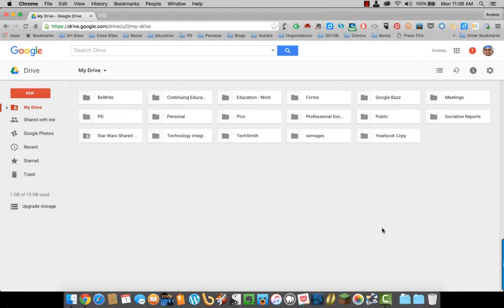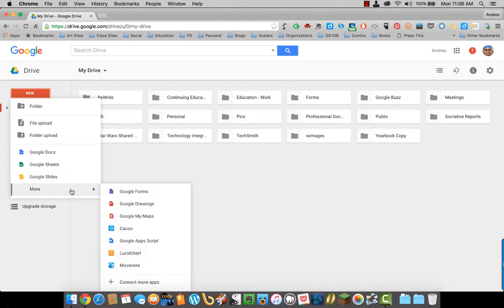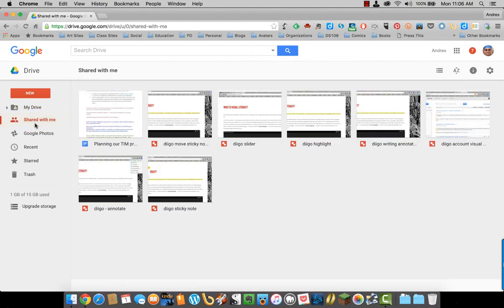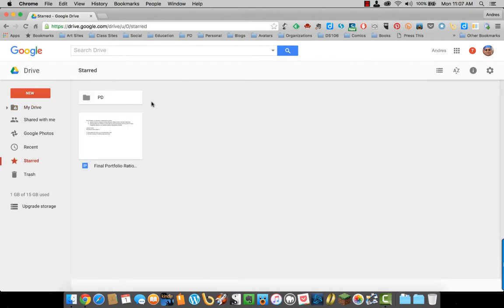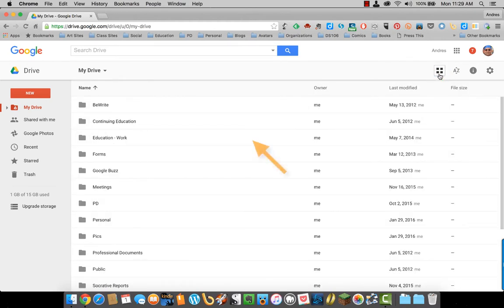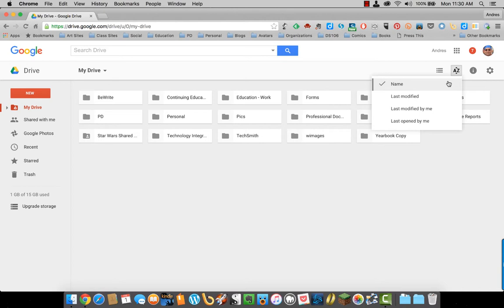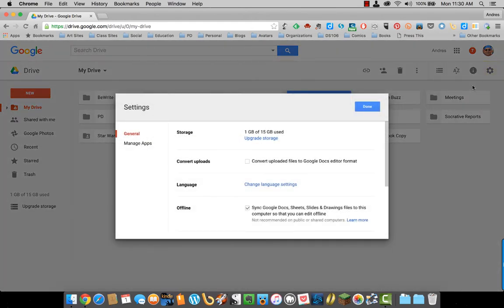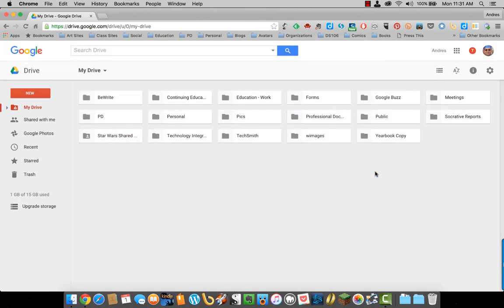Google Drive: Learn the Interface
Learn the different menu options available on Google Drive.